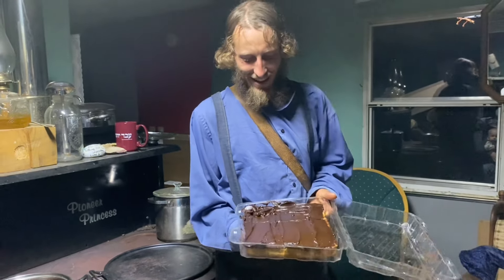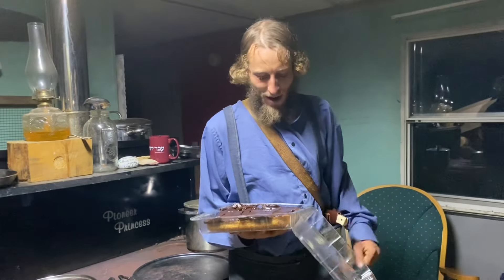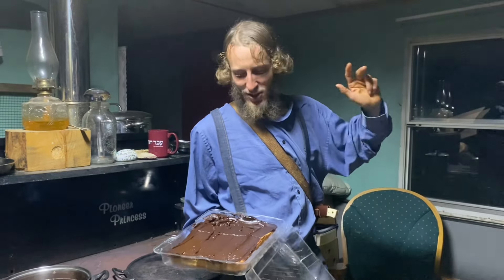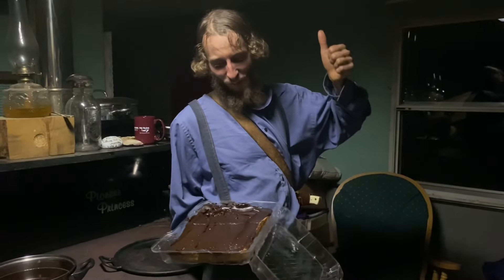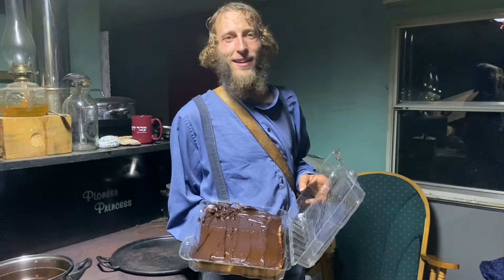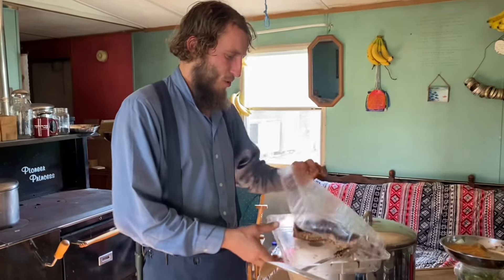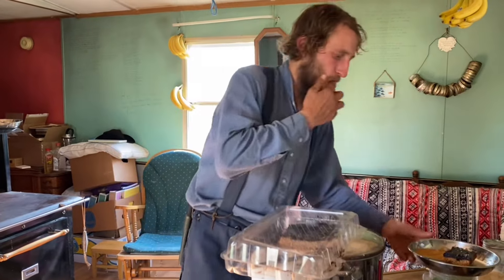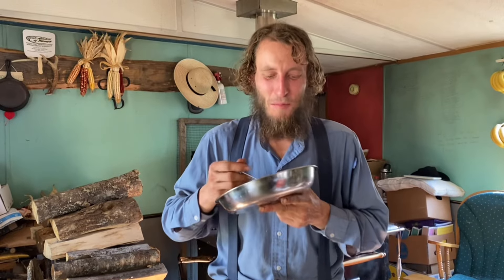Spelt Cake with Carob Avocado Icing 😋| Titus Morris’ Henson Creek House of Health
Light and easy Fun Cake (From an old Country Life Natural Foods Cookbook)

2 1/2 c spelt flour
3/4 tsp salt
1/2 c maple syrup
1 c water
1/3 c hydrogen peroxide
1/3 c applesauce

Mix dry ingredients. Add in wet items. Quickly combine all ingredients. Place in oiled 9x13 pan. Bake at 350 degrees for 30-45 minutes

Carob Avocado Icing

* 2 cup avocado
* 2 cup raw carob powder
* 2 cup pure maple syrup
* 1 cup coconut oil melted
* 8 pinches coarse sea salt

Add all ingredients to a blender and blend till thick and creamy. No need to chill - use right away! Will keep in the fridge for a few days in an airtight container.

Fudgy Vegan Beet Cake - Adapted from Minimalist Baker

* 2 medium beets (you’ll need 1 cup puréed as original recipe is written)
* 1/2 cup unsweetened almond milk
* 2 tsp lemon juice
* 1 cup maple syrup
* 1/2 cup avocado oil or applesauce
* 2 1/2 cup spelt flour
* 1/2 cup unsweetened carob powder
* 1/3 c Hydrogen peroxide
* 3/4 tsp salt
* 1 Tbsp peanut butter

* Preheat oven to 375 degrees F (190 C), remove the stem and most of the root from your beets, and scrub and wash them underwater until clean.
* Wrap beet(s) in foil, drizzle on a bit of olive or avocado oil, wrap tightly, and roast for one hour or until a knife inserted falls out without resistance. They should be tender. Set in the fridge (in a bowl to catch juice) to cool to room temperature OR cook in instant pot on trivet w 1 c water for 16 minutes
* Once cooled, either finely grate or purée beets in a small blender (adding orange juice or water to encourage mixing). Measure out 1 cup and set aside (amount as original recipe is written // adjust if altering batch size). Reserve the rest for things like beet hummus!
* Line two muffin pans with paper liners or grab a 9x13 pan.
* Whisk together the almond milk and lemon juice in a large bowl, and set aside for a few minutes to curdle. Add the maple syrup, oil, vanilla extract, and puréed beets (amount as original recipe is written // adjust if altering batch size) and beat until foamy.
* Add the flour, carob powder, and salt to a sifter and slowly sift it into the wet ingredients while mixing with a hand-held or standing mixer. Beat until no large lumps remain. Add hydrogen peroxide.
* Pour batter into liners, filling 3/4 of the way full. Bake 22 to 25 minutes (at 375 degrees F or 190 C), or until a toothpick inserted into the center comes out clean. Transfer to a cooling rack and let cool completely. Do not try and unwrap them or they'll stick to the wrapper.
* Once cooled, dust with cocoa powder and store in an airtight container to keep fresh.